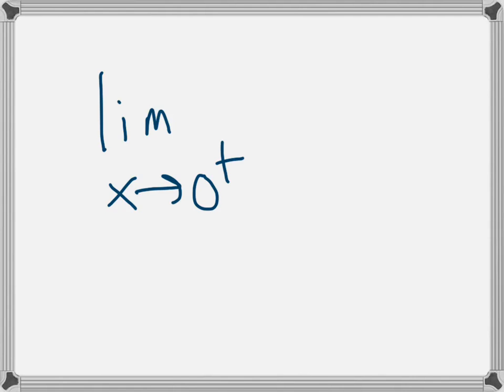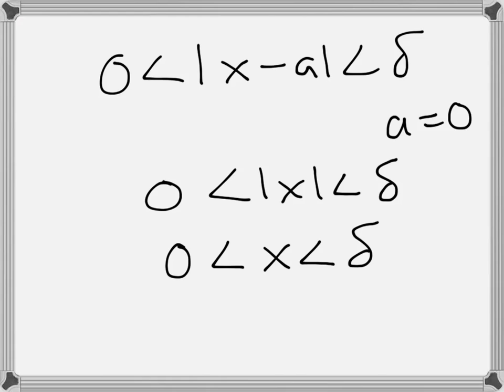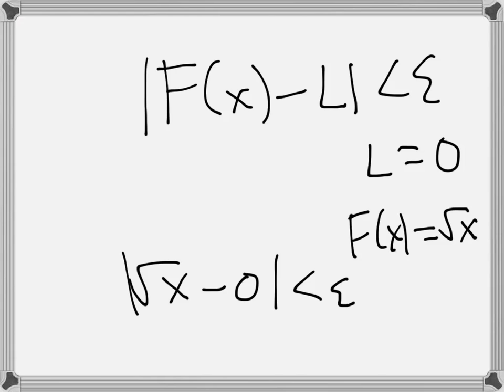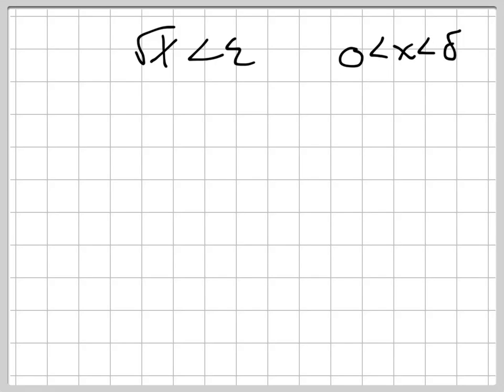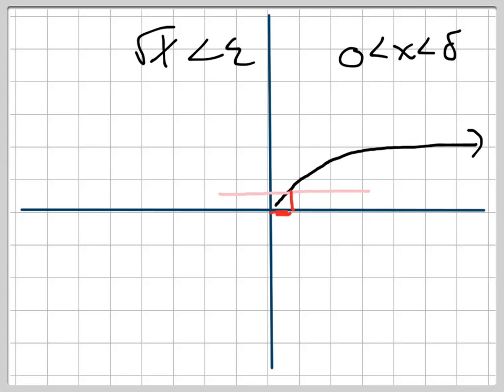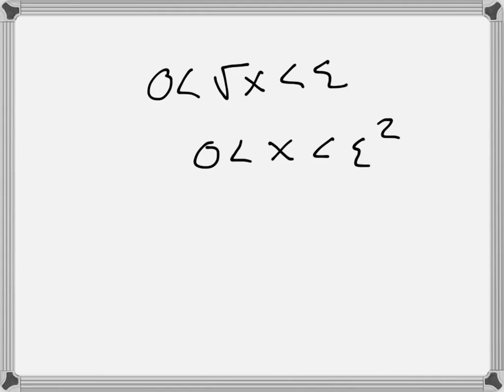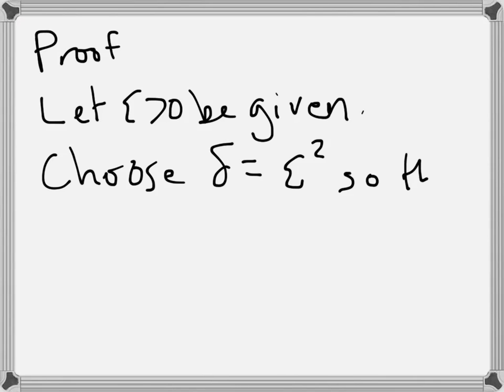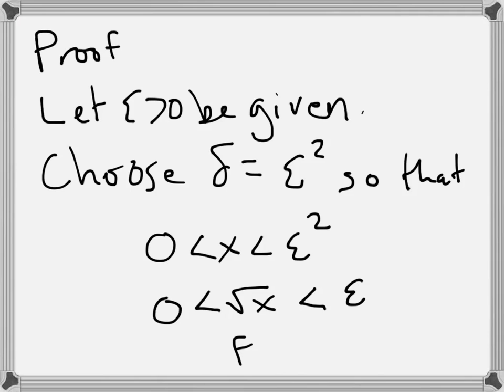Stewart Essential Calculus Early Transcendentals, 1.3 example 10